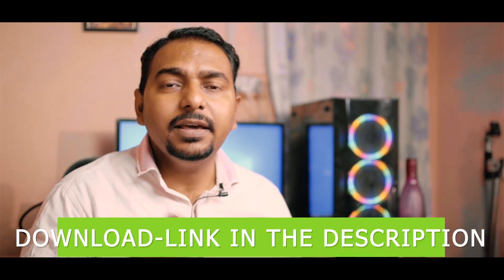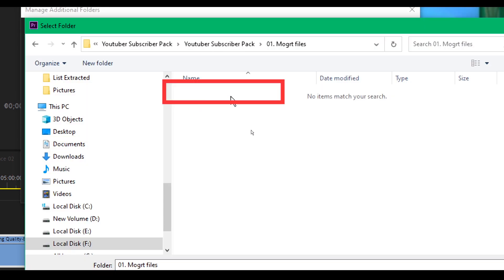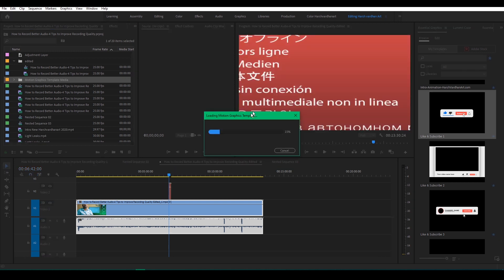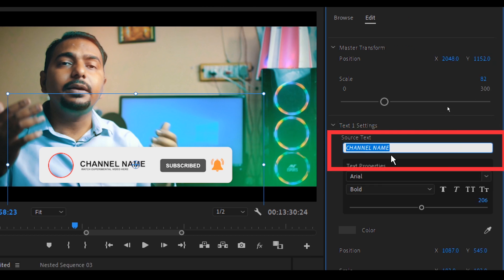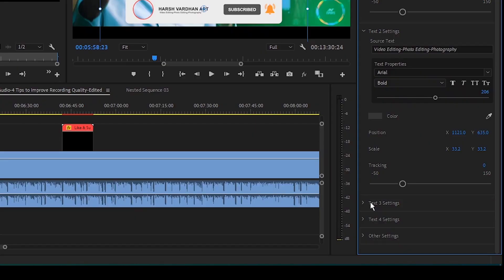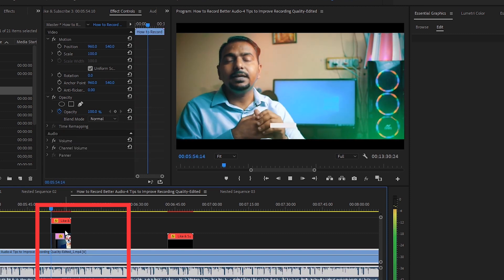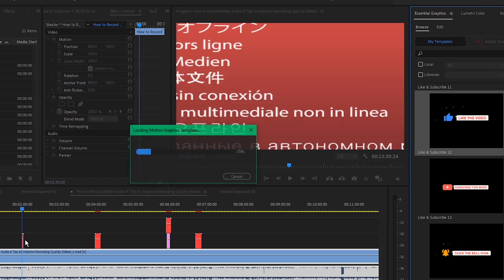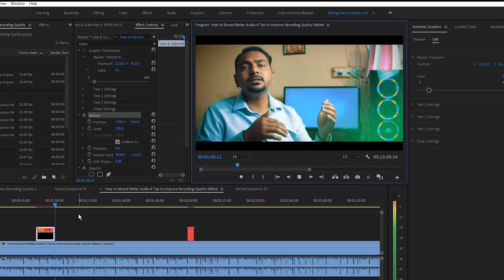How To Add Like And Subscribe Button On Youtube Video Premiere Pro- The Easy Way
00:00  Intro
00:00  Channel Intro
00:37  More About Pack
02:26  Download Link
02:31  How to Install this Pack
02:46  Installing Fonts
03:30  Loading in Premiere pro
04:40  Using and Customising
10:47  Outro

2. Professional Dodging and Burning in Photoshop-The Non-Destructive Way Learn to Dodge and Burn in Photoshop fast and easy way

MY MICROPHONES